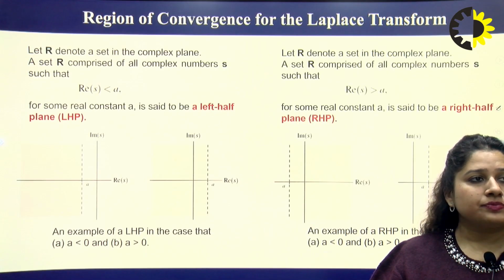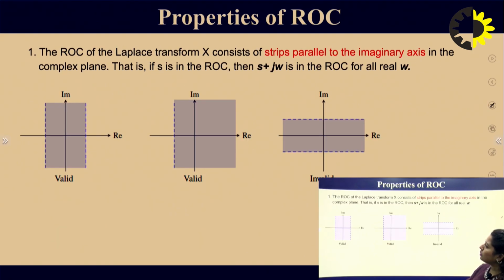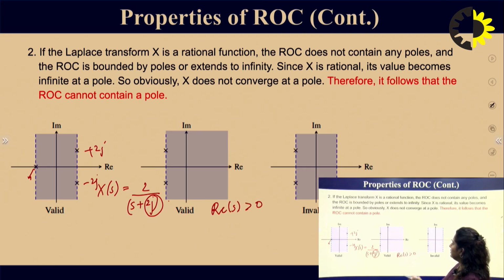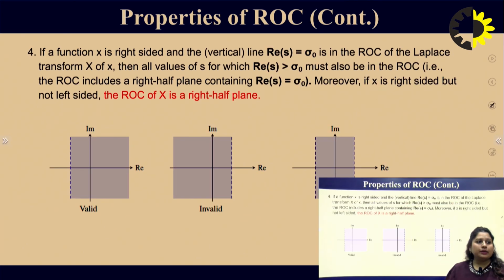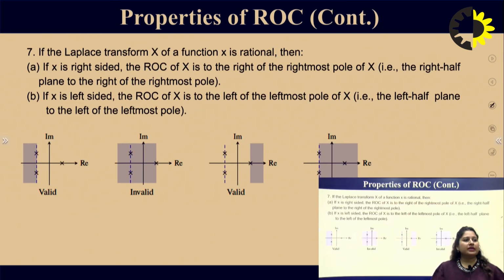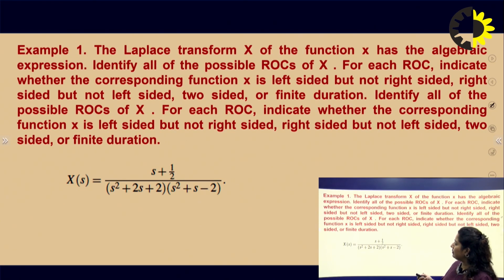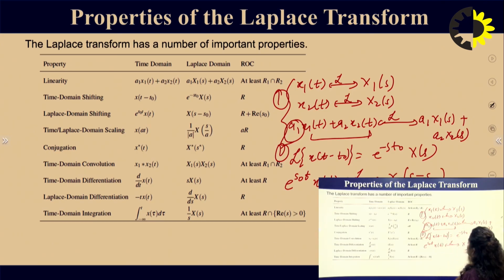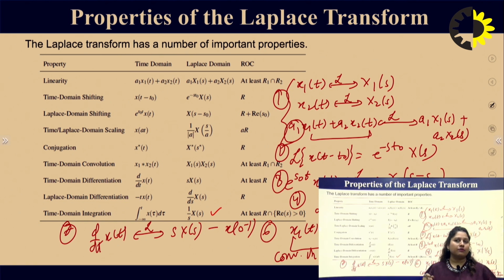REGION OF CONVERGENCE OF LAPLACE TRANSFORM | BSS | LECTURE 03 BY MS. POOJA MISHRA | AKGEC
Dear All,
Please find the links to all five units for BASIC SIGNALS & SYSTEM below:

In this lecture, Ms. Pooja Mishra explains the Region of Convergence (ROC) of the Laplace Transform, a fundamental concept in Signals and Systems. The lecture covers the definition of ROC, its significance in determining system stability and causality, properties of ROC, and ROC analysis for different types of signals. Various examples are discussed to help students understand how the Laplace Transform and ROC are used in signal analysis and system characterization.

This lecture is beneficial for B.Tech students of Electronics & Communication Engineering (ECE), Electrical Engineering (EE), and learners preparing for university examinations, GATE, and other competitive technical exams.

📚 Topics Covered:

Review of Laplace Transform
Region of Convergence (ROC)
Importance of ROC
ROC for Right-Sided Signals
ROC for Left-Sided Signals
ROC for Two-Sided Signals
ROC and System Stability
ROC and Causality
Pole-Zero Representation

🎓 Course: Basic Signals & System
👨‍🏫 Faculty: Ms. Pooja Mishra
🏫 Institute: Ajay Kumar Garg Engineering College (AKGEC)